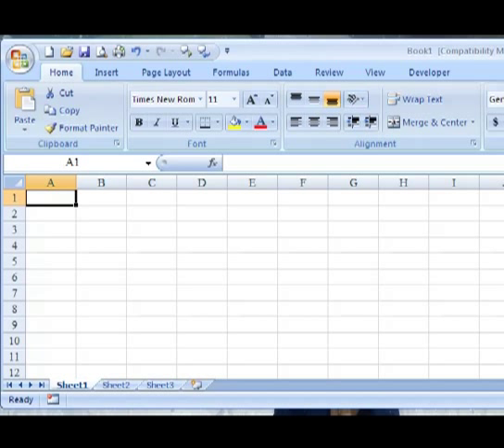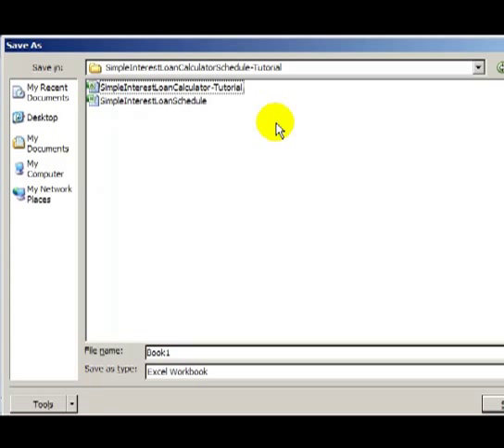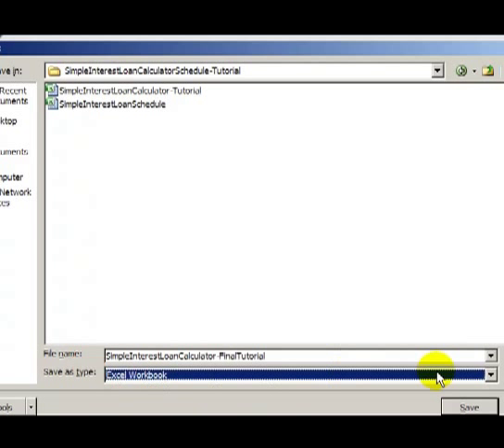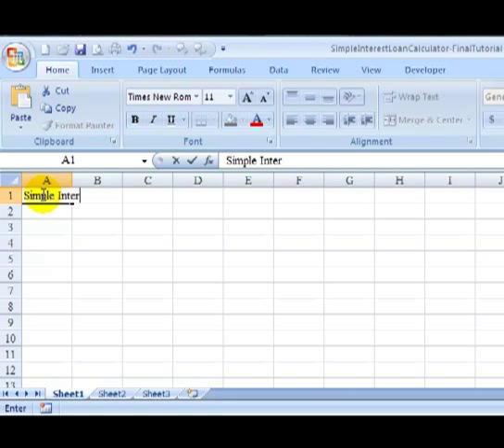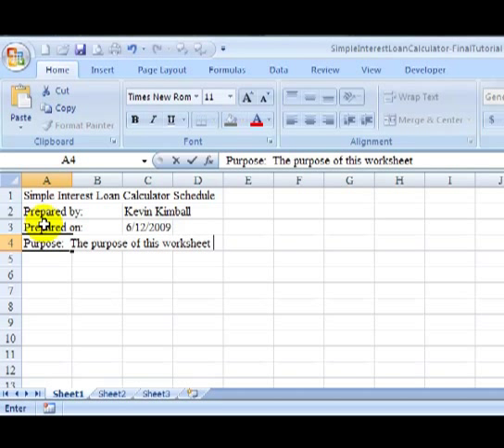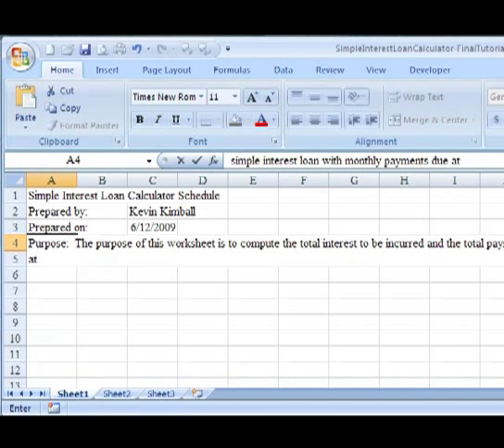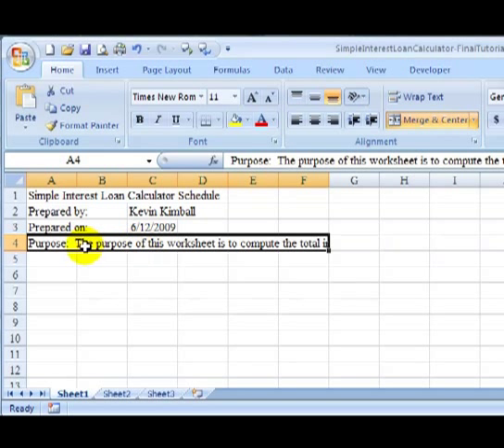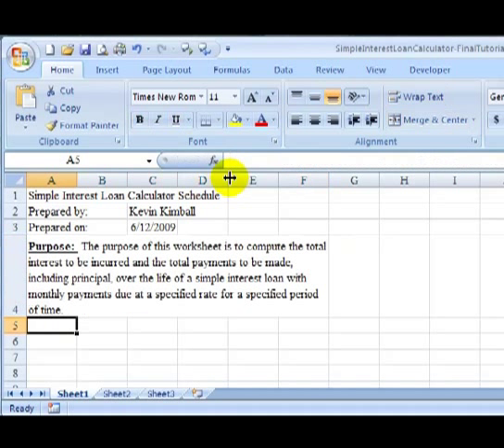Simple Interest Loan Calculator - Part 2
This is an Excel tutorial part 2 for my Acct 232B course that teaches students how to use Excel to build a Simple Interest Loan Calculator. This tutorial particularly teaches students how to title the spreadsheet.